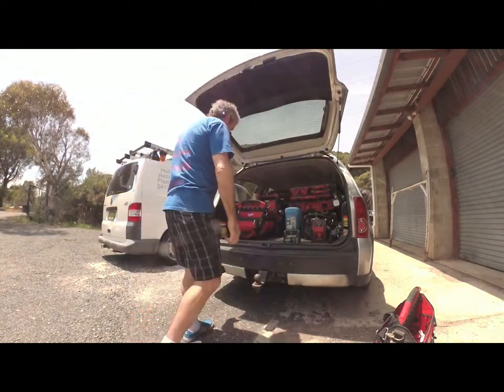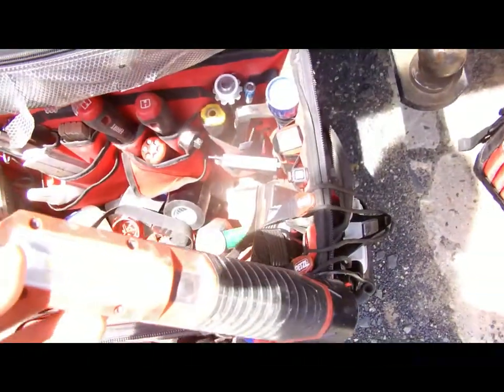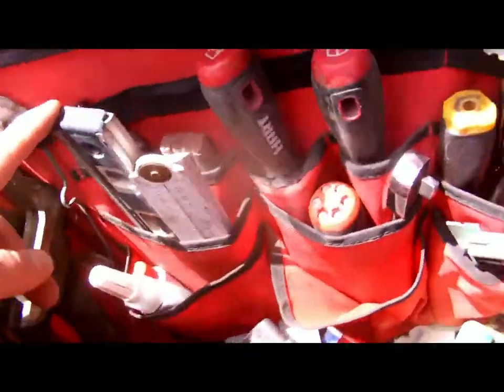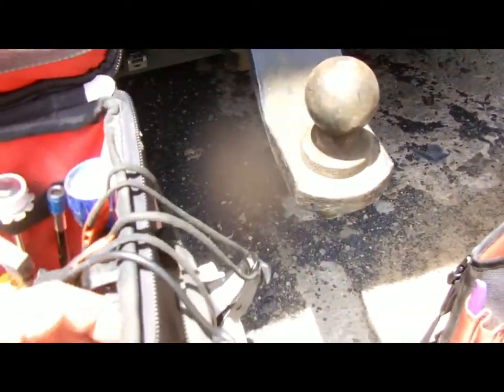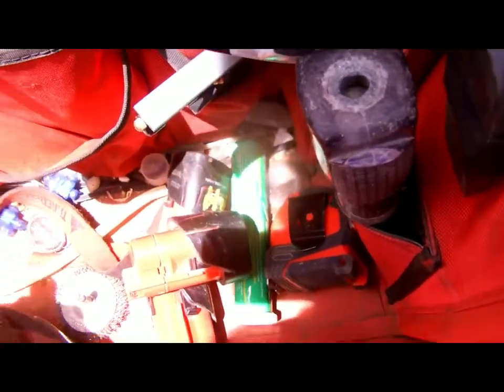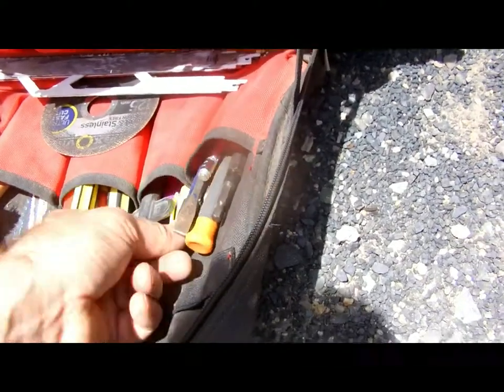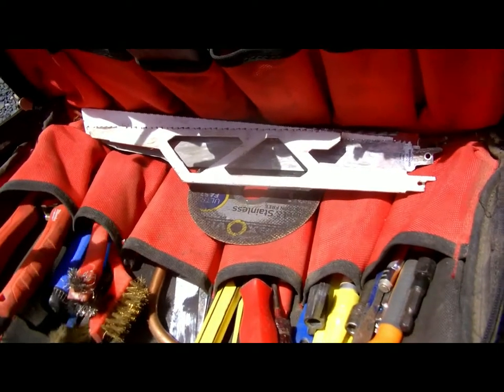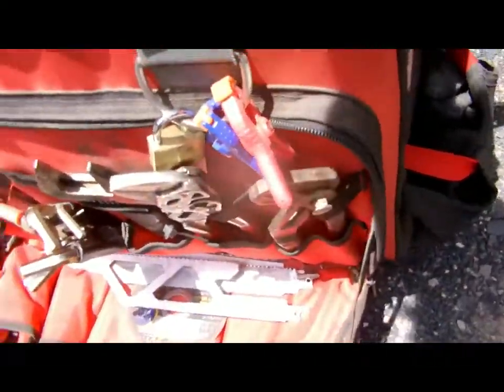Milwaukee Plumbing rolling tool box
My Day Job Plumber